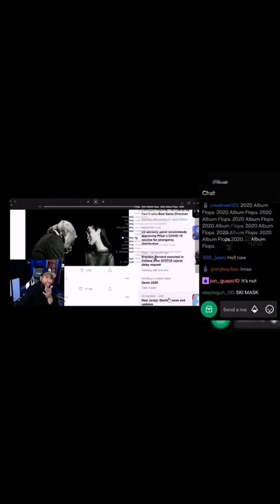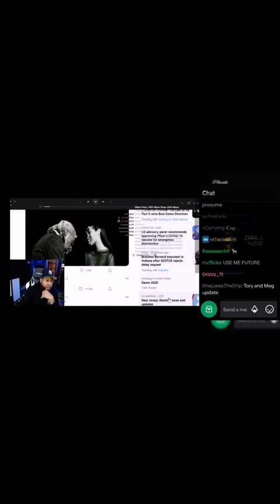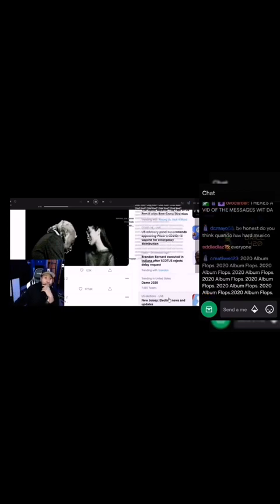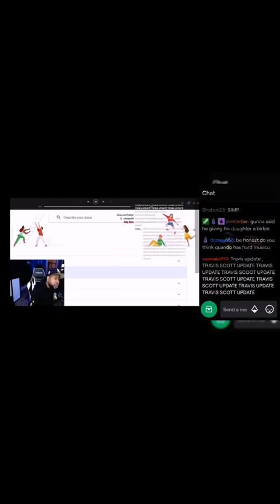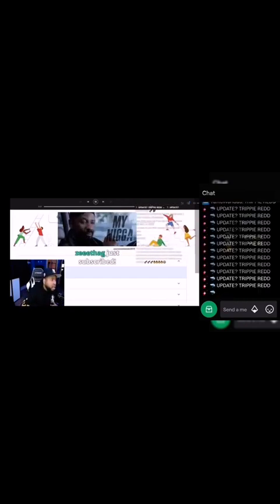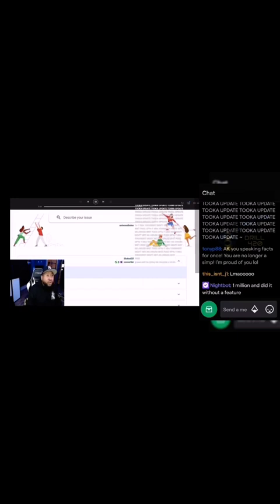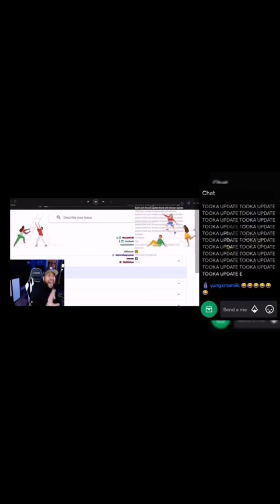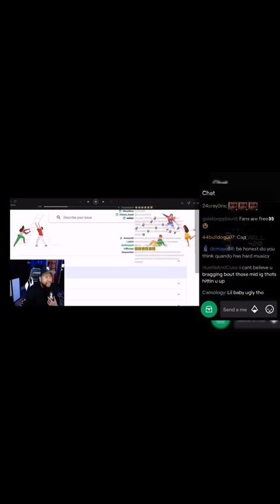DJ Akademiks teaches you how to treat a baba treesh on twitch ($100 giveaway when I get 1ksubs)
dj akademiks